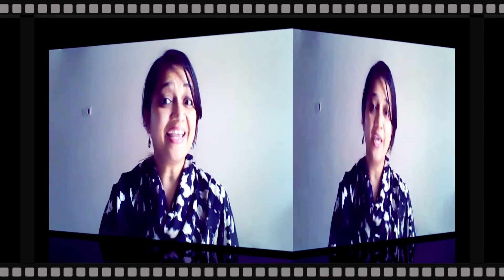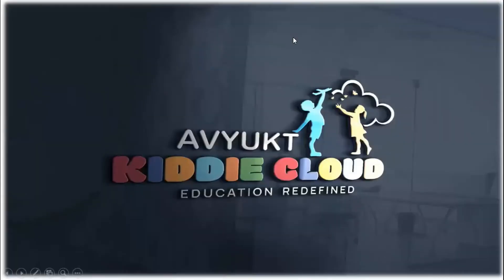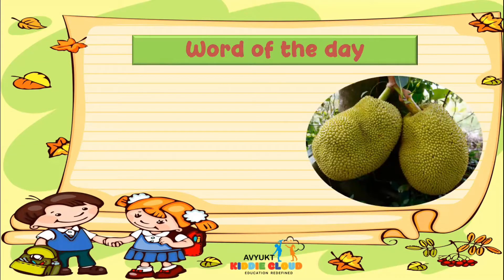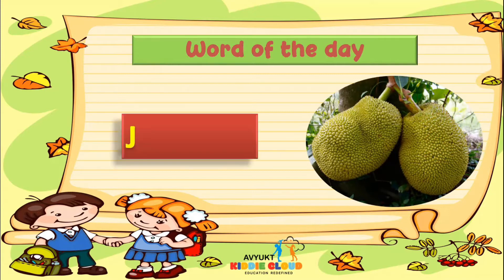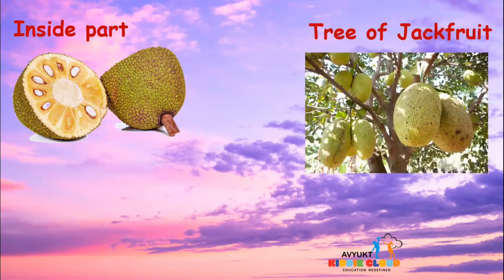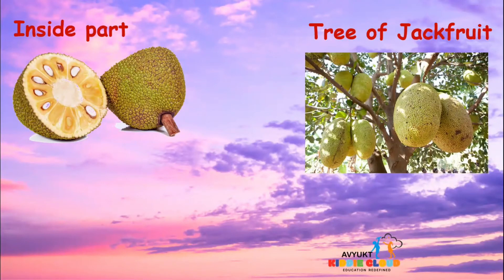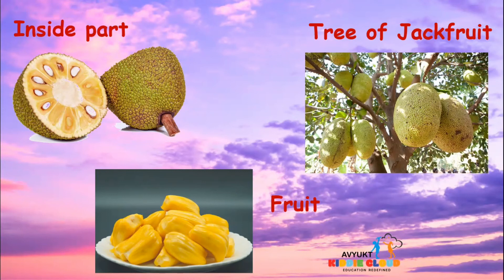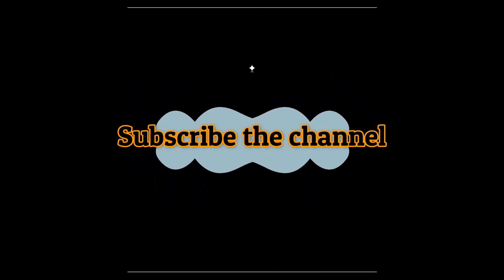Nursery I Word of the day - JackfriuitnI Language Time I Building VocabularyI Happy learning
Hello children
Welcome to Avyukt Kiddie cloud.
Today's word of the day is Jackfruit
The beginning letter of Jackfruit is j

To learn about the word watch the video